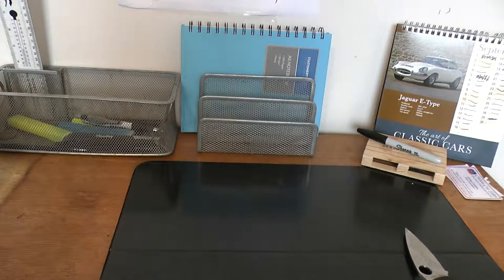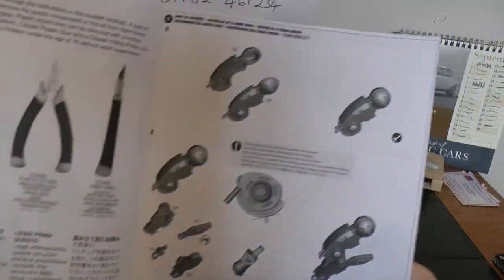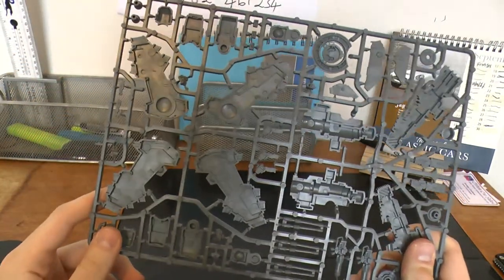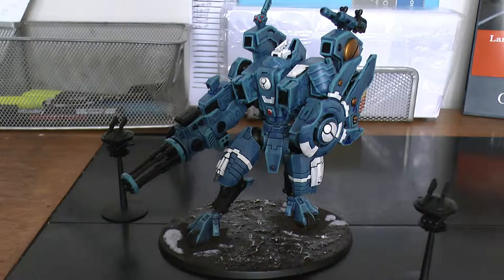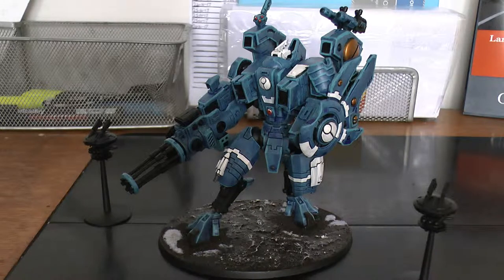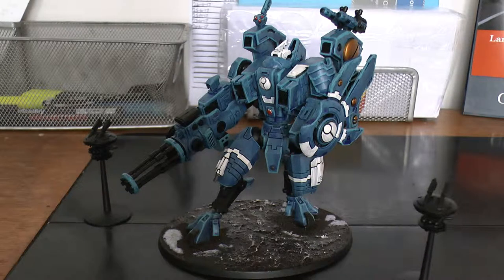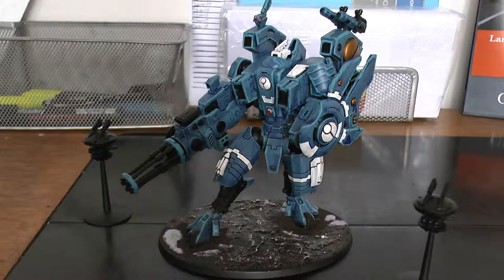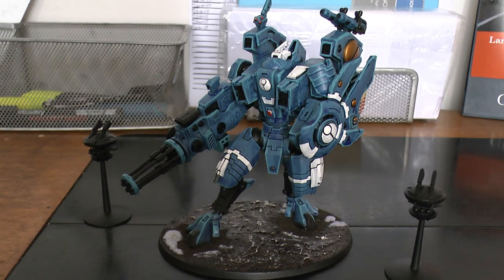Warhammer 40k - Tau Riptide Unboxing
Unboxing the Tau riptide kit.